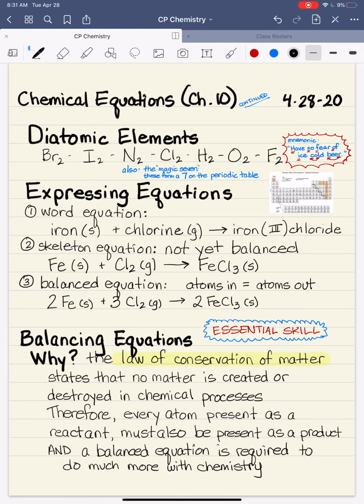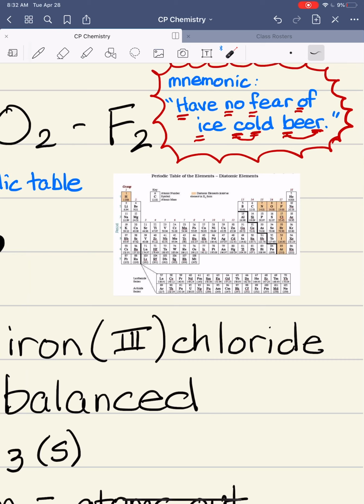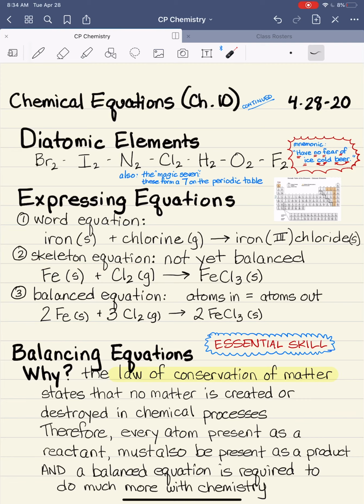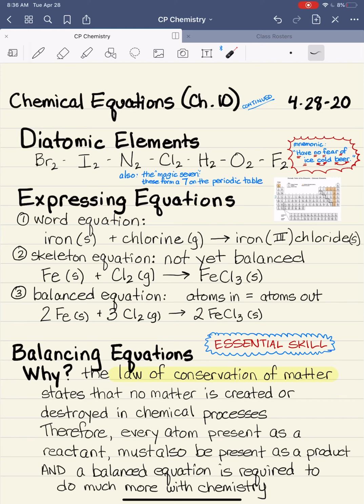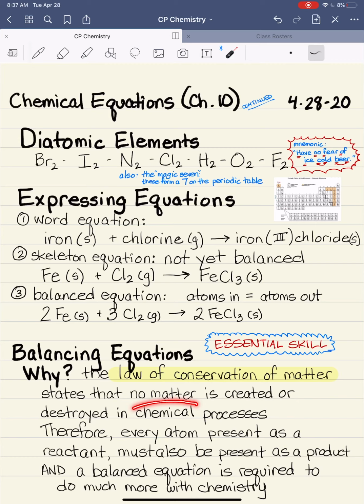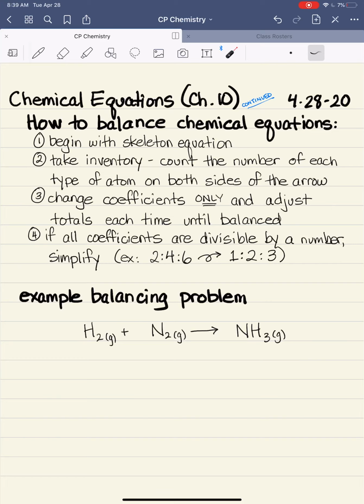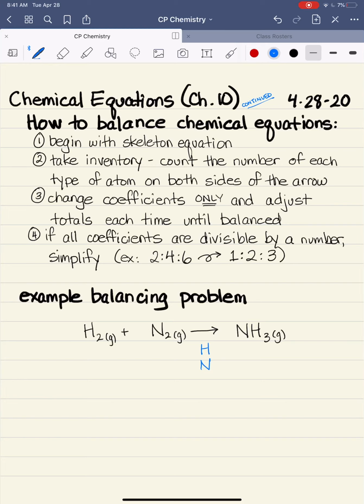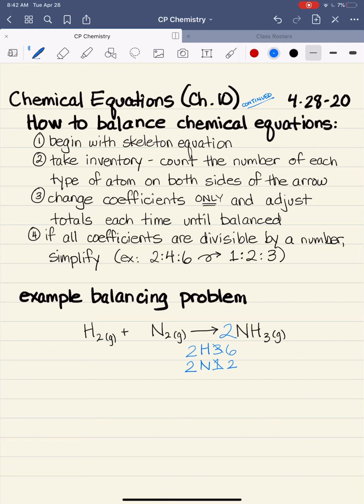Chemical Equations Part 2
Learn about the diatomic elements and how to balance a chemical equation.